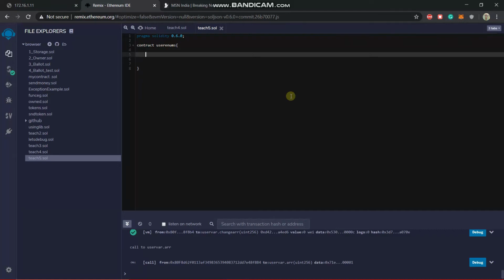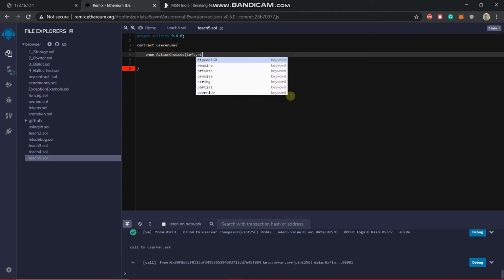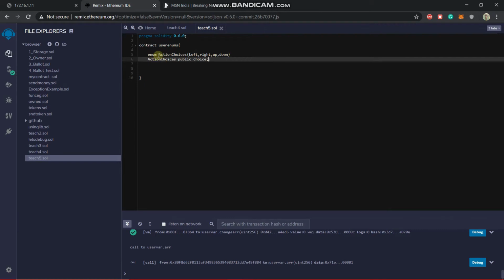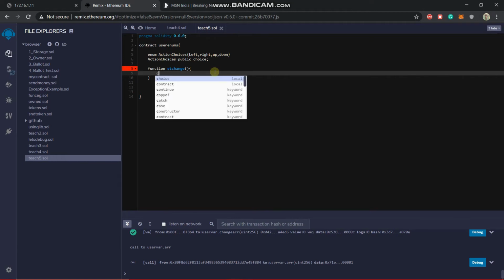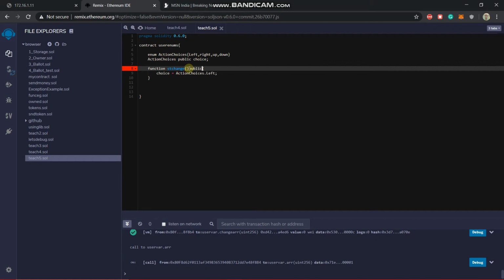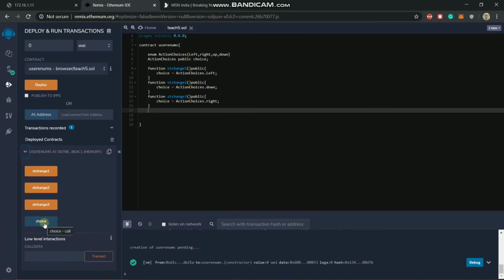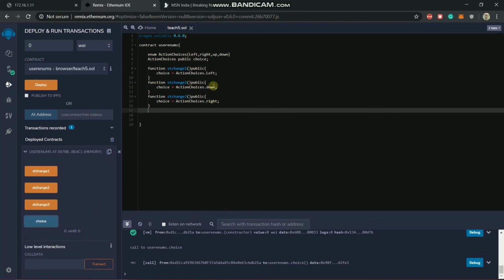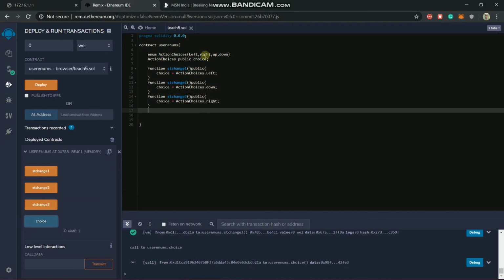Become a Blockchain Developer: Ethereum + Solidity + Project - zsol8 PRACTICAL ENUMS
BTC:
144RLmuvVFvEmWcCb6chjMJX4zrs5Y1y7H

ETH:
0x1165A7b35E9f16950Afb40FCcc7c37e9F99cc35e

DASH:
XeadoQosCVYAdtUutFeWtVY1GC6fb9uKk9

XMR:
421hMXDZmLaU2sPXmkPydPf6RDy8FhQupWG4J95fjgsgb37KjigByAeTjfP4C1TwXq85rJm7F1NM87U99uzd7C8d3ZwR3q2

ZEC:
t1eJy58rDgBWawZyrVmdAhmBeXCggV8BsFK

BCH:
bitcoincash:qrrsch5m406m5q5cq39ya50qvpu7he7c6cal5kd3rt

XRP:
rJ5E9ZH83hmJztoiy2Sz7pQuKkELaJD6sD

XLM:
GBNW2O7ZFUB5GPR3QDLPE5EN6TBJ3PXHYAJ2XZA76Q2MRPK6JY4IDWRF

LTC:
LNAUzn3mLhwod1qNmdVMLW7ZwrcCg21Ltw